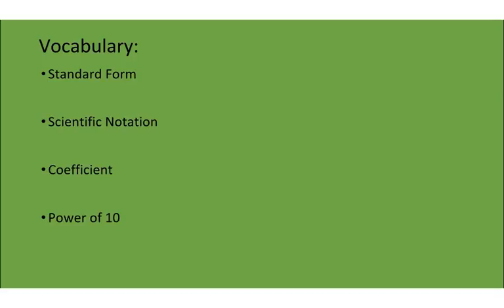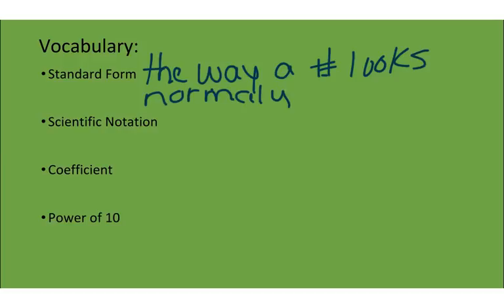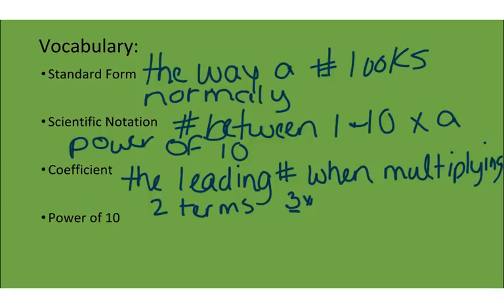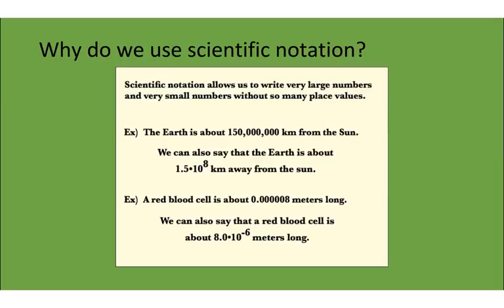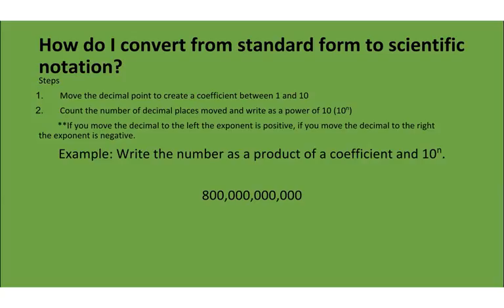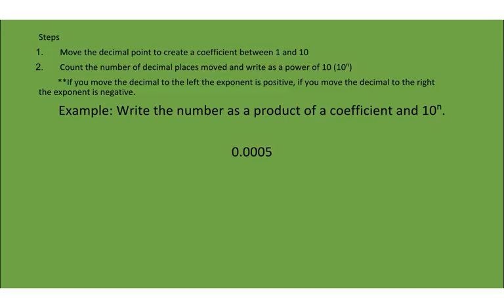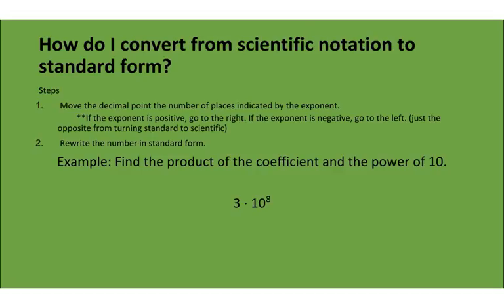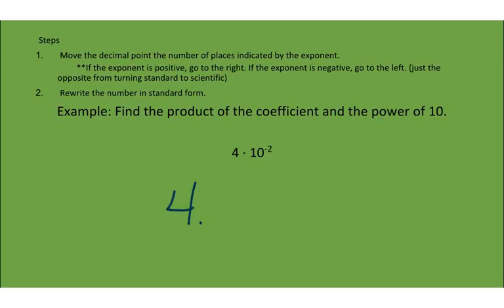2 2 Converting between Scientific Notation and Standard Form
Used with permission from FMS Math Department. Mrs. Hall creator.